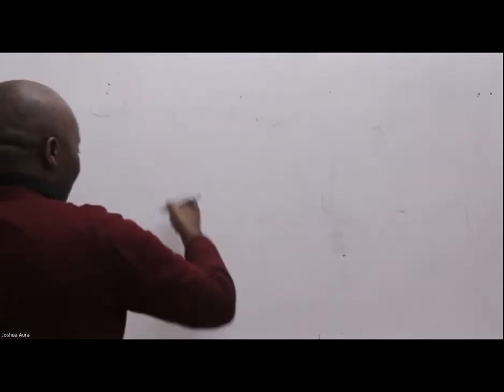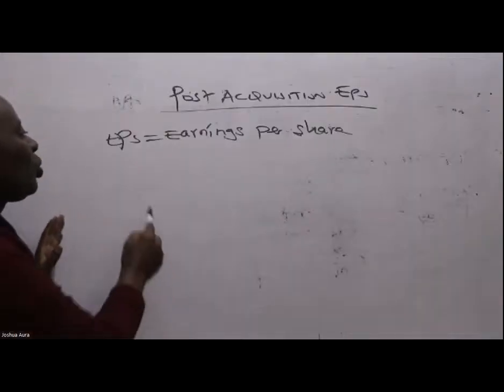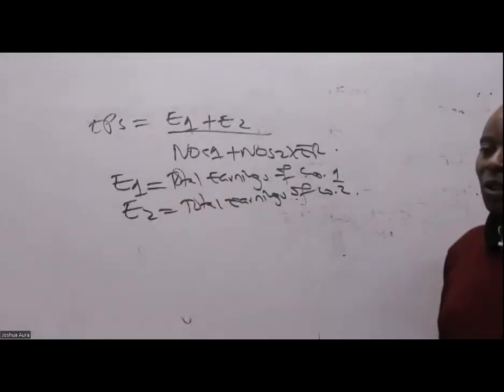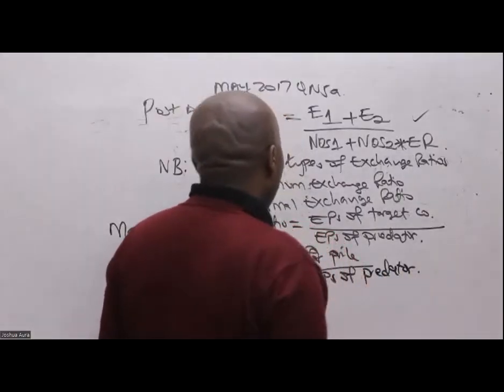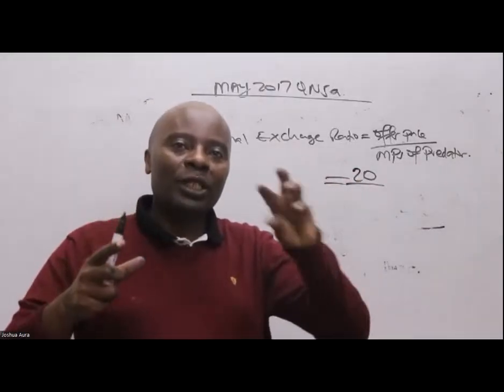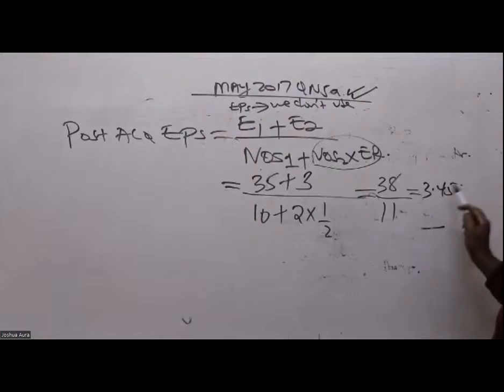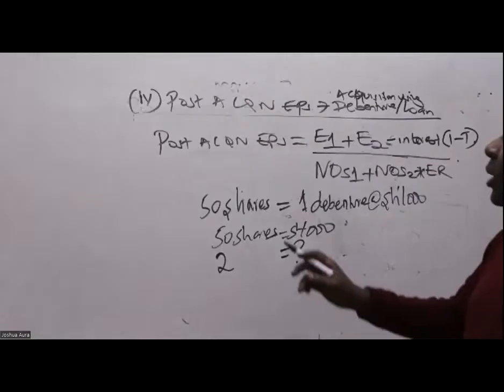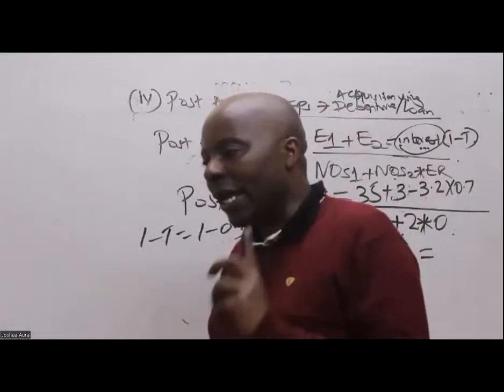AFM-Mergers and Acquisitions-CPA KENYA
At RCM Online College, we’re here to help you achieve your goals with our top professional courses:
Join our classes today and enjoy flexible study modes — live Zoom lessons, recorded videos, revision kits, and study texts to help you pass on your first attempt!